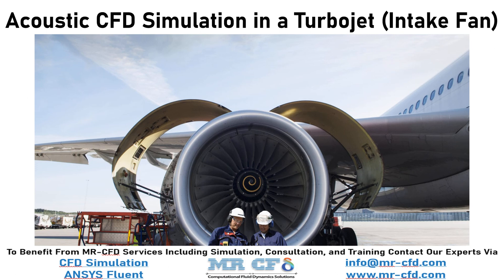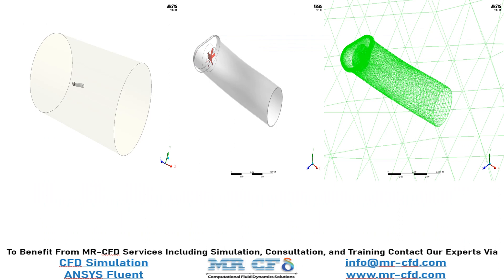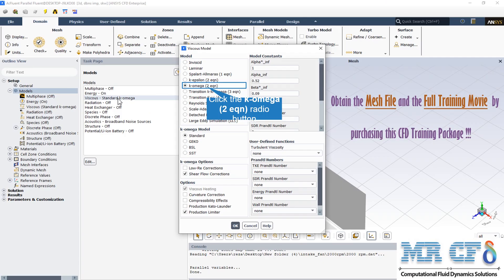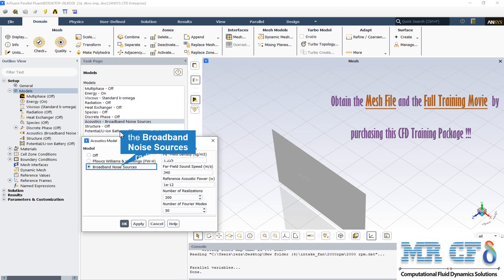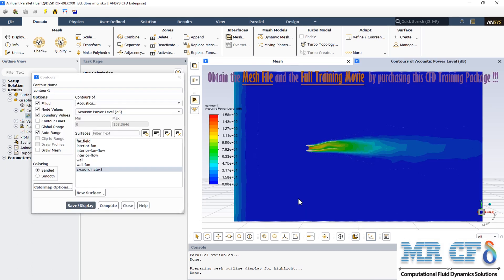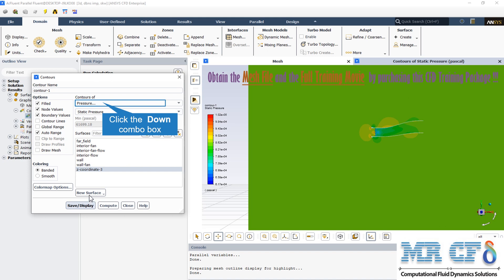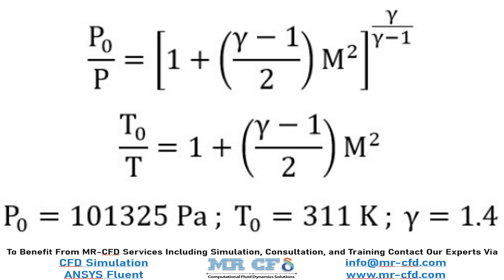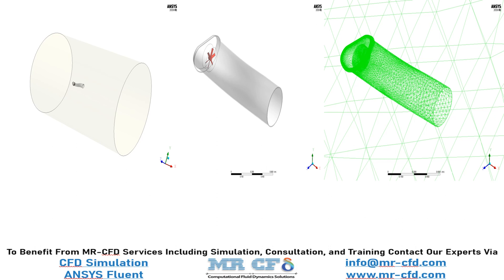ANSYS FLUENT Training: Acoustic CFD Simulation in a Turbojet (Intake Fan)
The present problem simulates the air flow inside a turbojet and examines the acoustic wave and the sound produced inside this turbojet. The model includes a turbojet that has a fan at its inlet. This fan is rotating at 2000 rpm and around the X-axis in the current model. Therefore, an area of airflow is defined around the fan, which is modeled using frame motion. This turbojet is moving in the air with a Mach number of 0.5, which indicates that the flow can be considered compressible; Because the value of Mach number is more than 0.3.

Mach number is equal to the ratio of the velocity of the object in the fluid to the velocity of sound in the same fluid. Therefore, in this model, a density-based solution is used and for the air flow in the model, the density is defined as ideal gas. Acoustic model is used in the software to study sound or acoustic waves. In general, mechanical waves within a fluid are caused by the vibrations and reciprocating motions of the fluid layers.